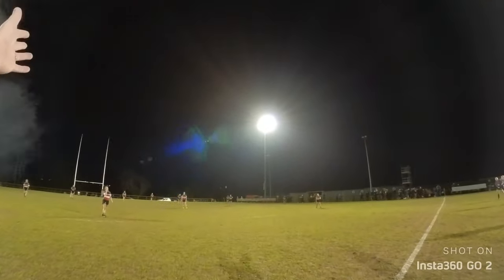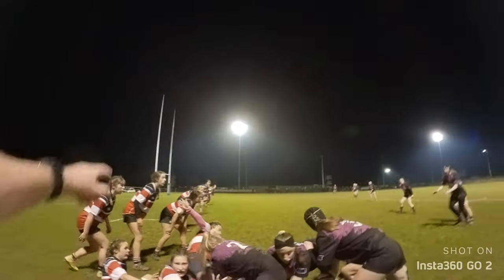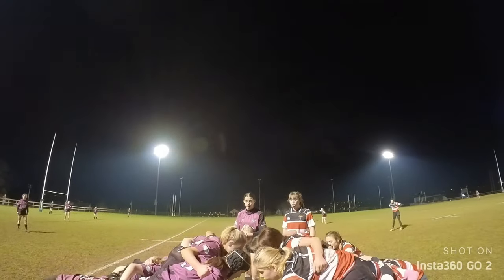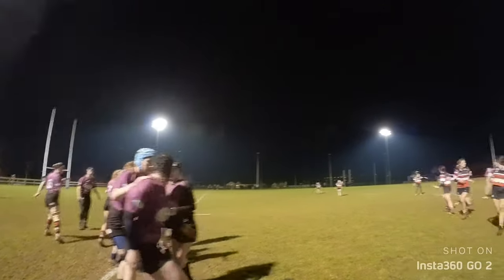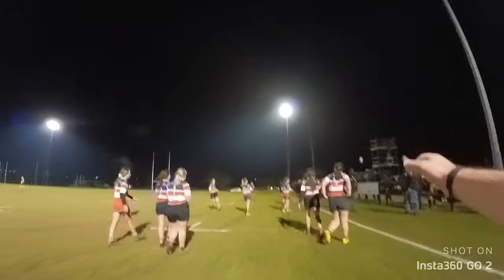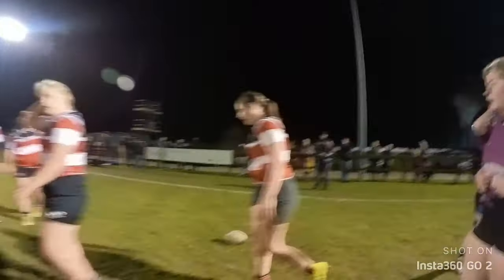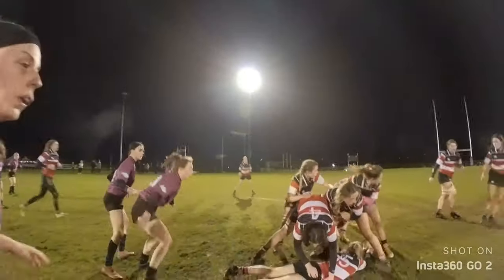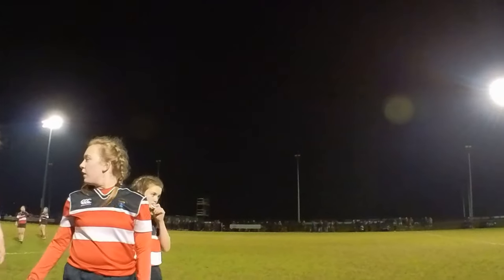REF CAM - Wicklow RFC Vs South East Lions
U18 Leinster League